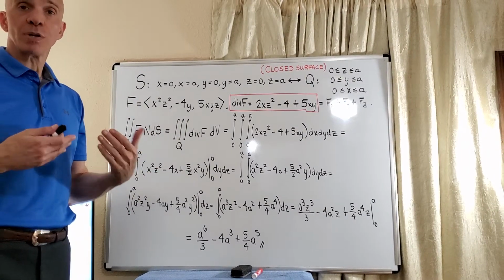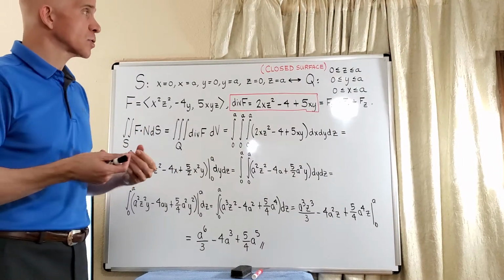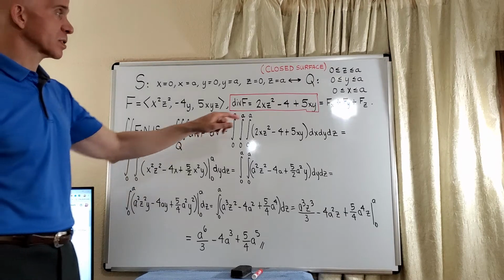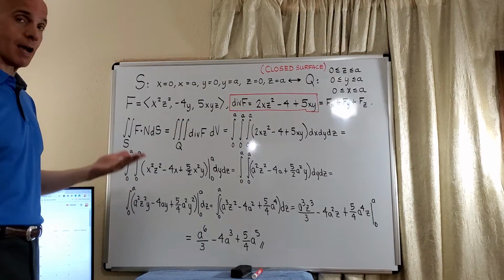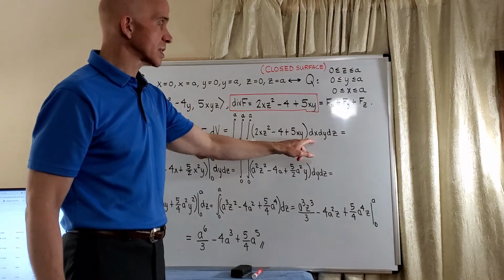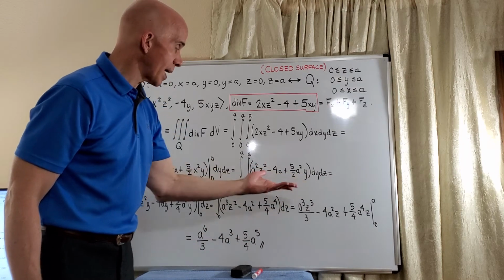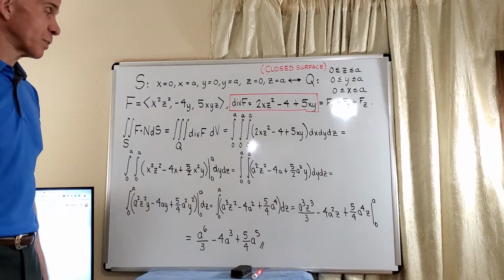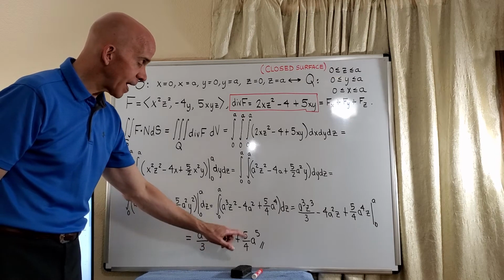Divergence Theorem #1 CALCULUS III